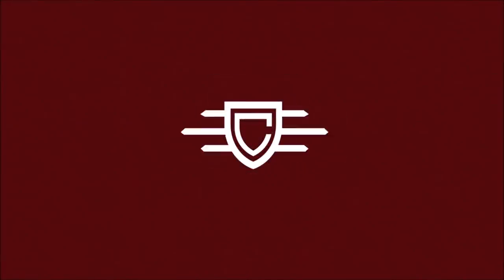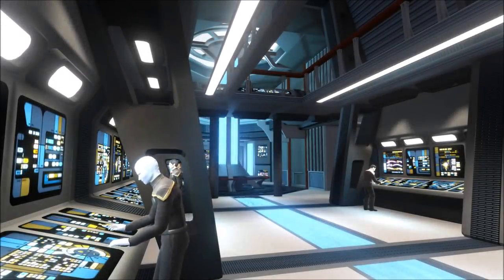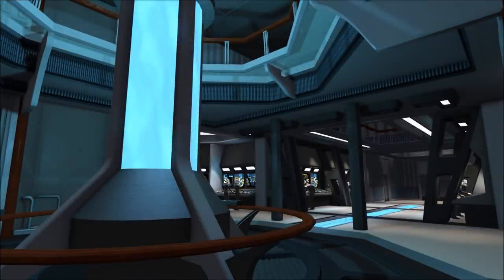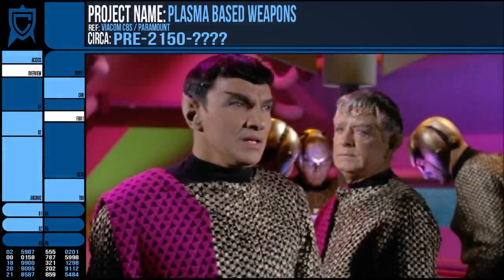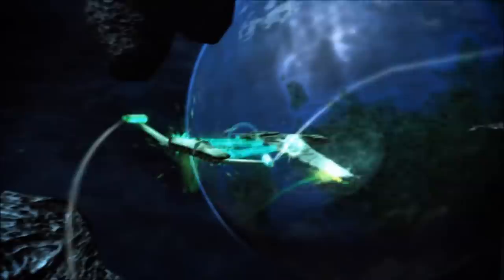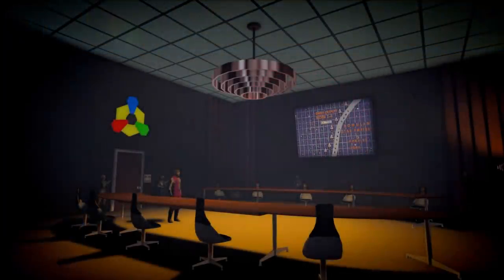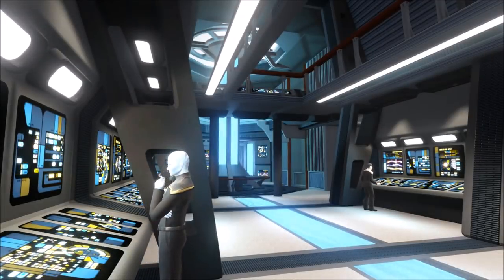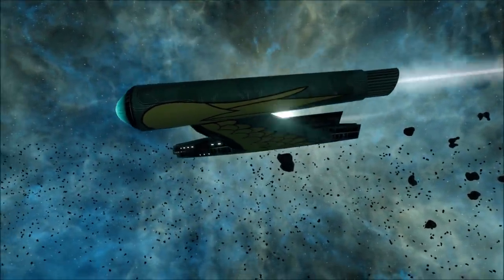Plasma Torpedoes and Beams (Star Trek)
Following on from the Photon and Quantum torpedo video, I thought I'd look into the Plasma devices used by species such as the Romulans, Nausicans and the Ferengi.
And I sort of uncovered a large weakness of them. I think.

Star Trek, Star Trek Enterprise/Voyager/Deep Space Nine/Discovery/Lower Decks/Picard and The Next Generation are all owned and distributed by CBS.